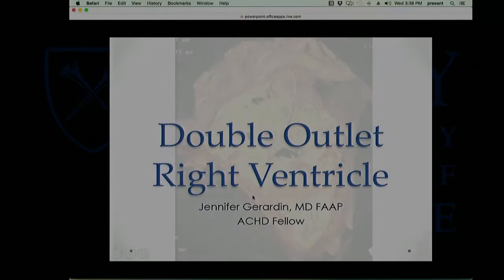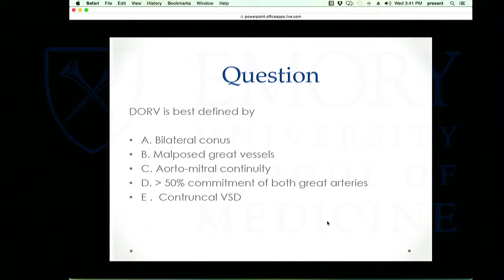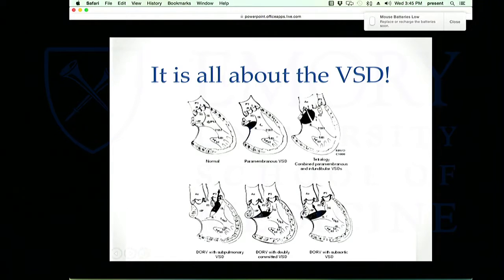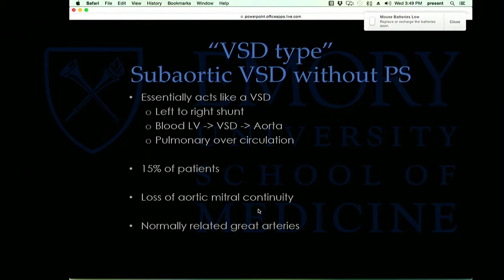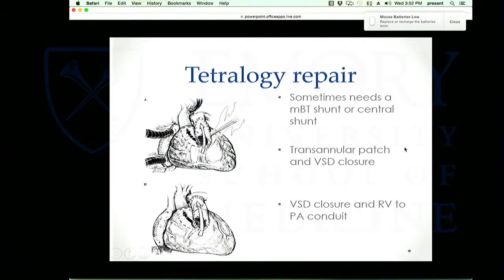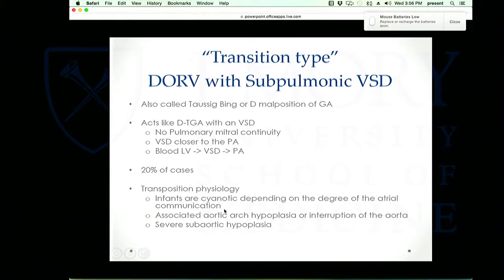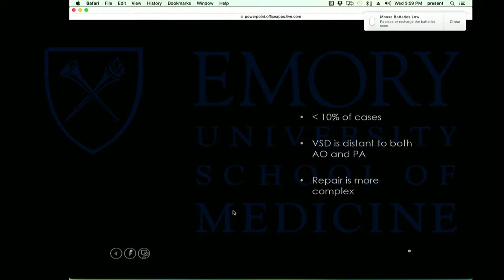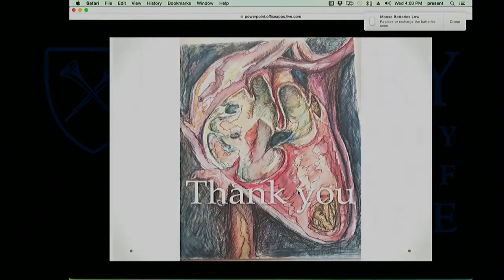Emory Cardiology Grand Rounds 09-19-2016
SPEAKER: Jennifer Gerard, MD, FAAP
TOPIC: "Double Outlet Right Ventricle"